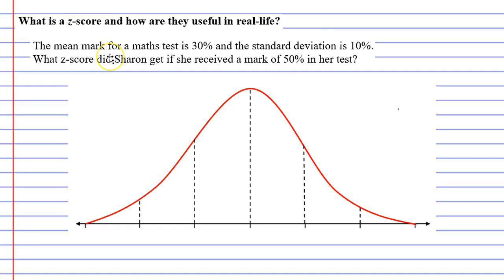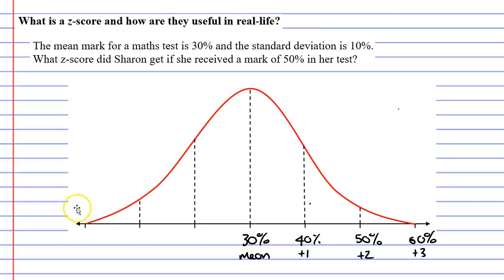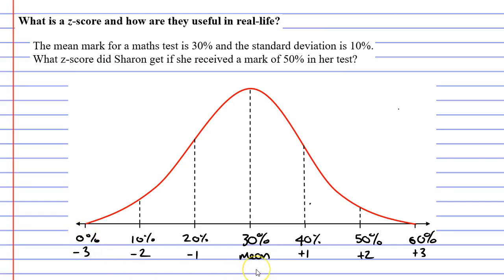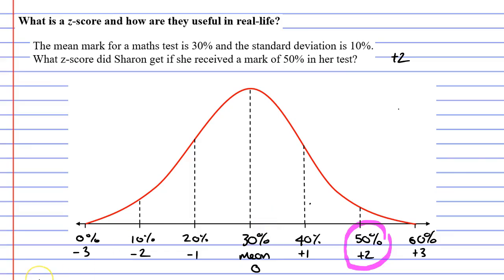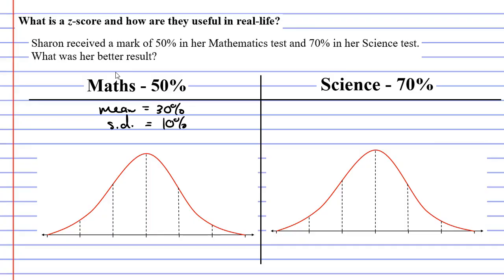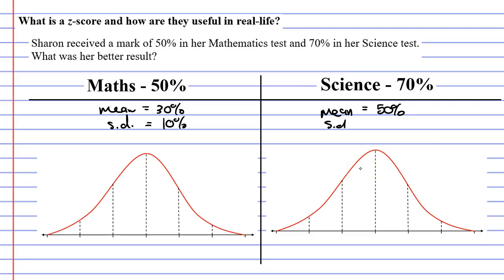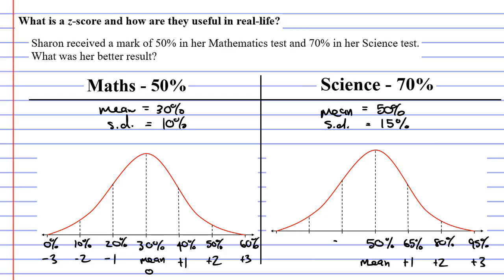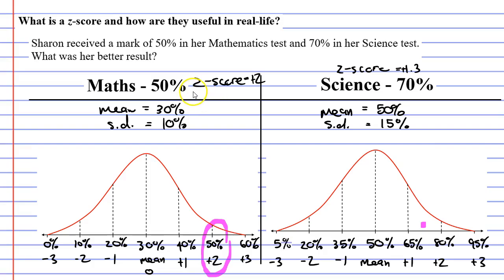9C Z-Scores (1 of 3)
Explains what z-scores are all about and shows how useful they can be in practical situations. We specifically show you how z-scores can be used to compare test scores.